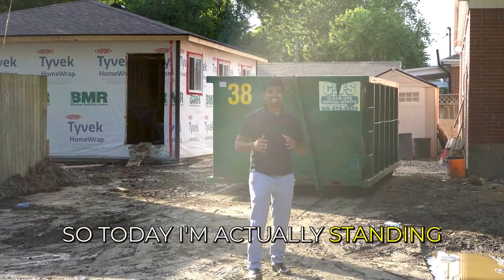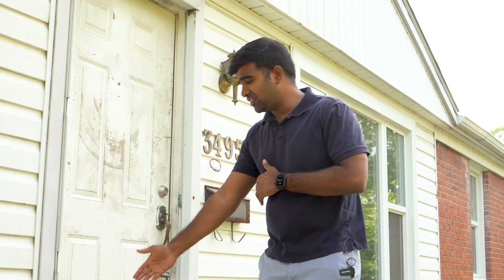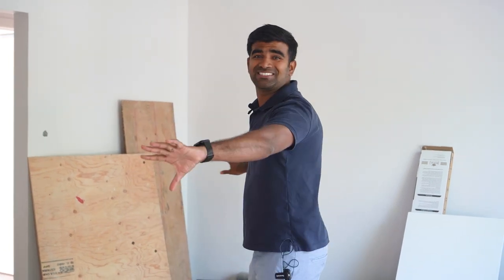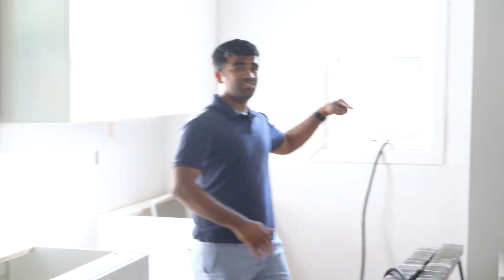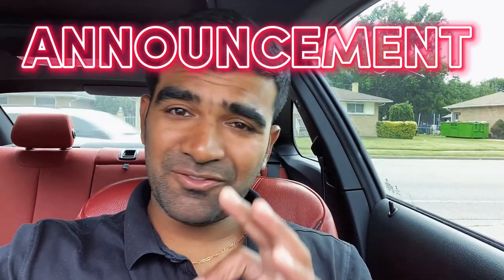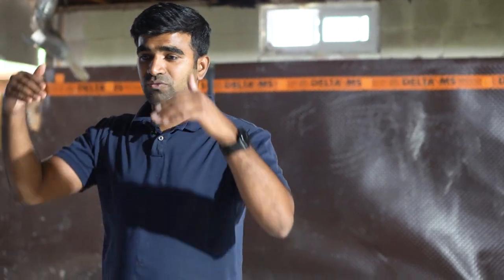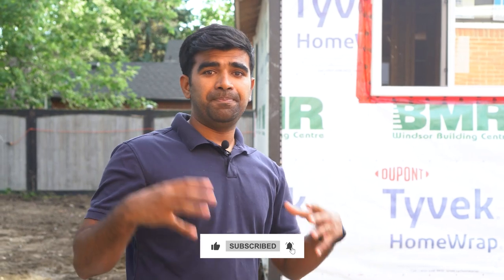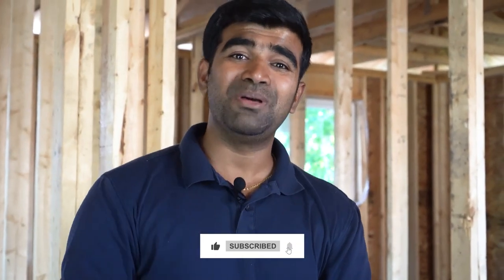My MOST Challenging BRRRR Project In Windsor ON | Converting Single Family Into 3 Units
This video is about the most challenging BRRRR project we are working on in Windsor. Converting a single family into 3 units has been a lot of work, but the end result will be so worth it.

I also talked about the challenges we went through so you can learn and avoid the mistakes we made.

Time Stamps

00:00 -  Introduction
00:37 - Challenge 1 - Buying property without checking it
01:48 - Listing and selling price of the property
02:23 - Before condition of the property
03:52 - We built a brand new kitchen
04:46 - Challenge 2 - The structure of the basement
05:24 - Announcement for Workshop for Real Estate Agents
06:57 - Our estimation and the actual cost of renovations
08:00 - Challenge 3 - Getting permits
09:15 - A brand new unit
10:48 - Challenge 4 - The cost